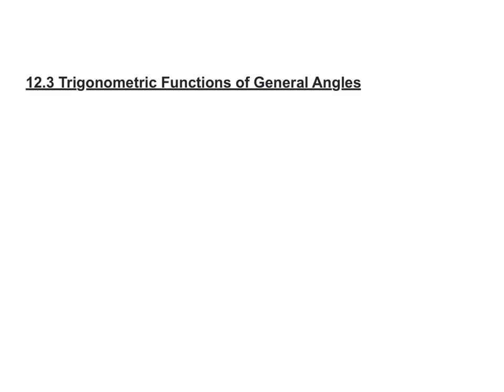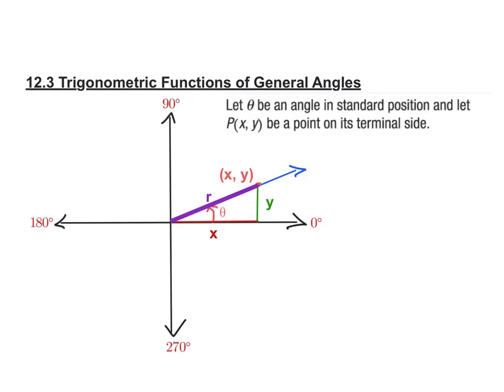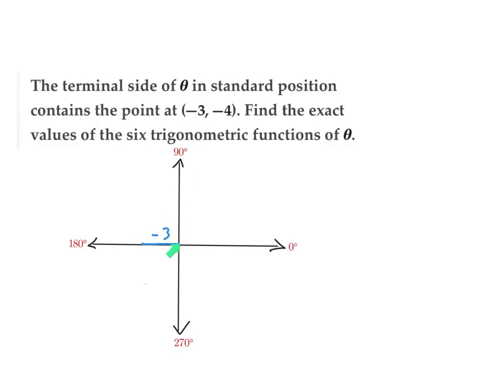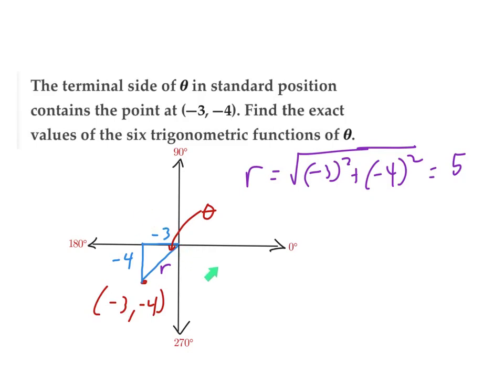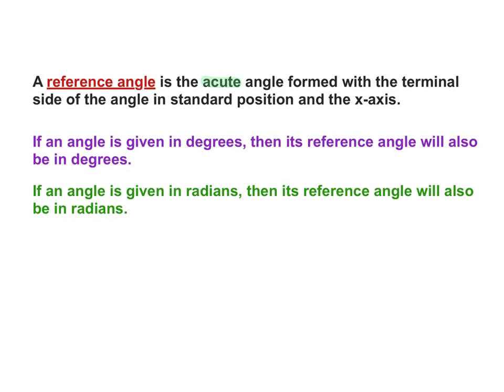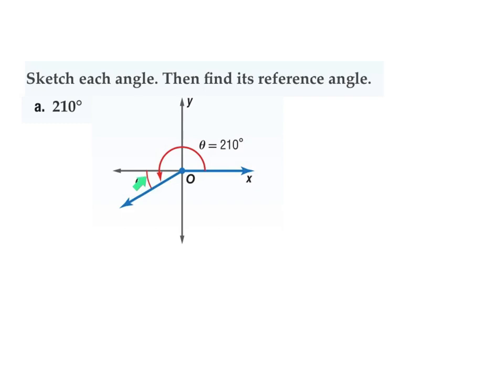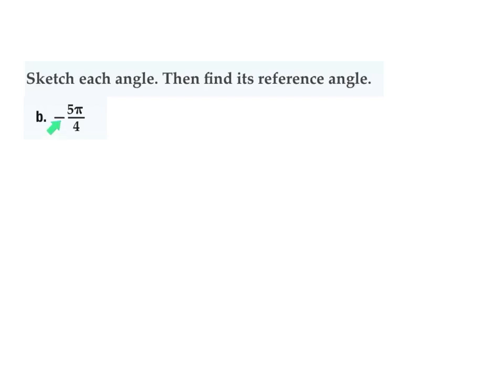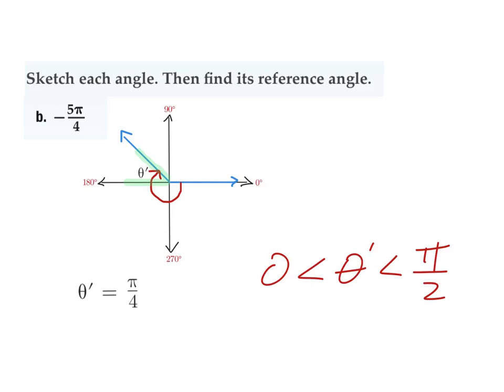12.3 Trigonometric Functions of General Angles